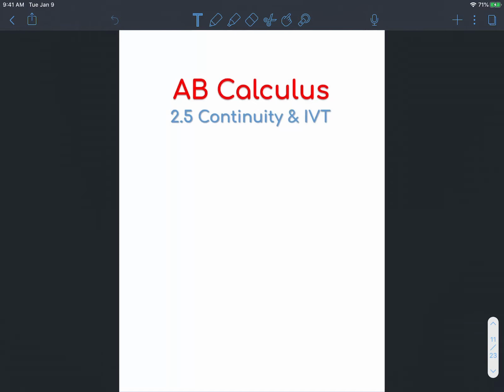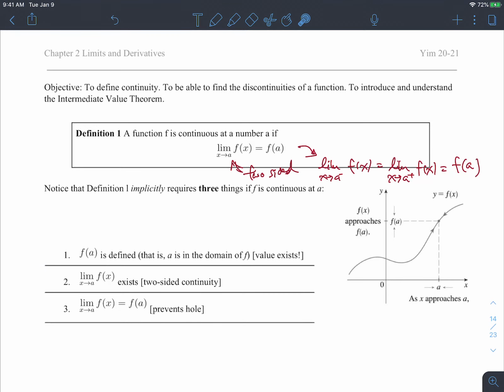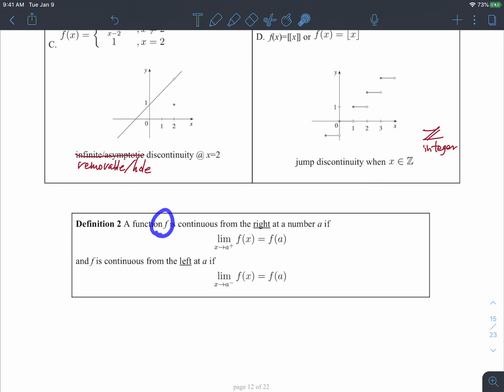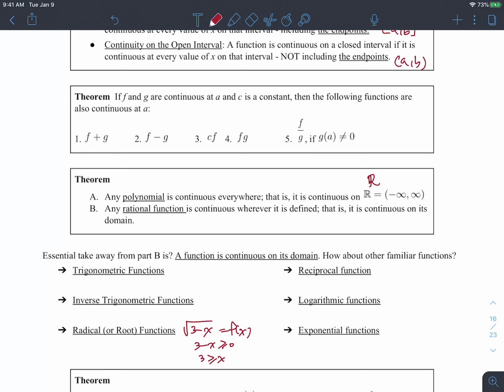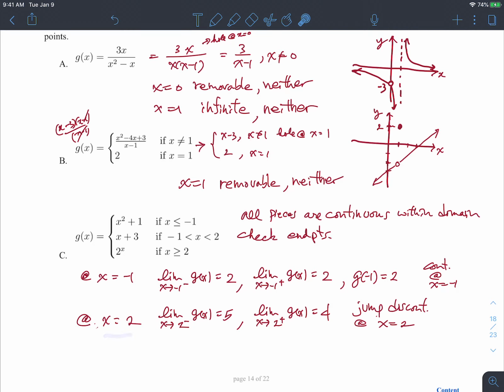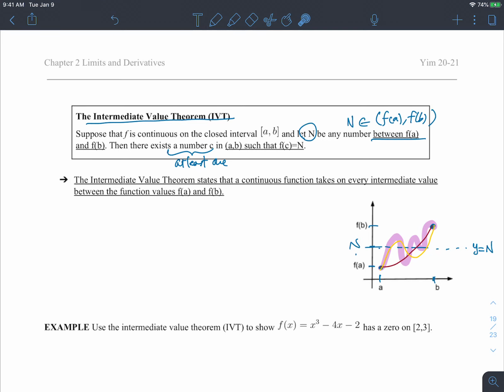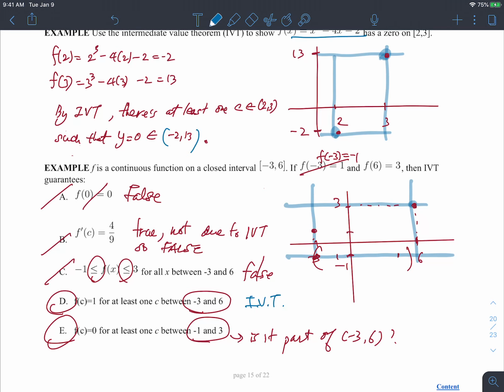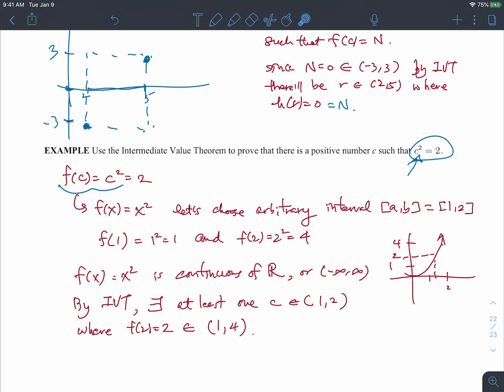AB Calculus | Ch 2 Sec 5 Continuity & IVT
Section 5 Continuity & IVT